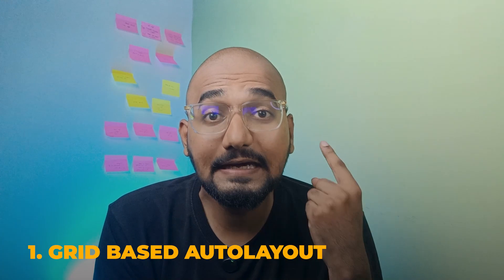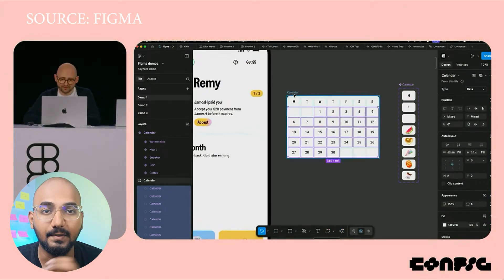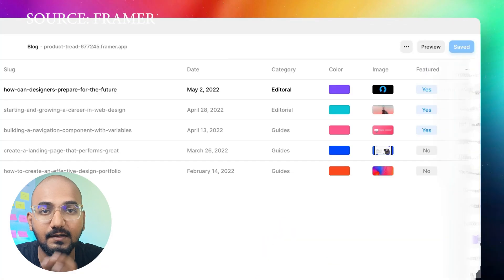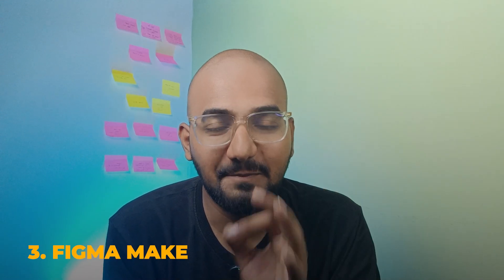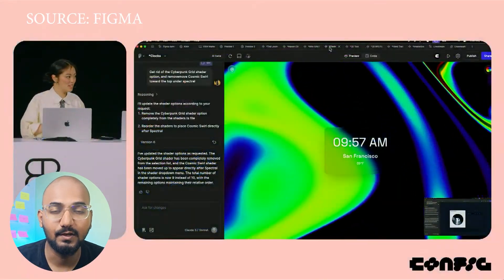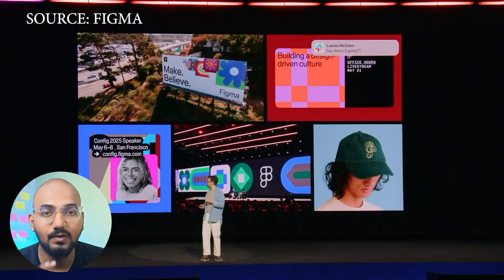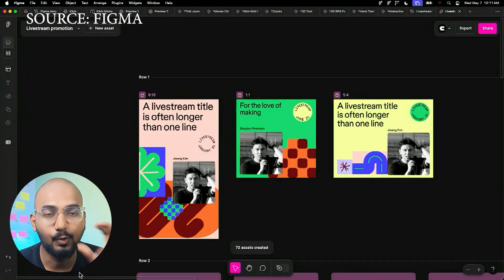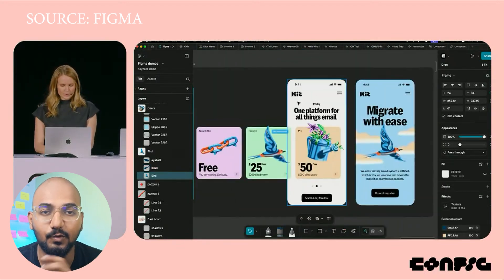UI/UX Design is Dead - Figma Just Became a No-Code Platform! (Config 2025 Update) | in Tamil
ABOUT THIS VIDEO:
Figma just dropped massive updates at Config 2025 — and it’s no longer just a design tool. In this video, I break down how Figma is stepping into the no-code space and what it means for designers, developers, and product teams.

MY GADGETS:
- Mobile: Vivo x70 pro
- Wireless Mic(Hollyland)